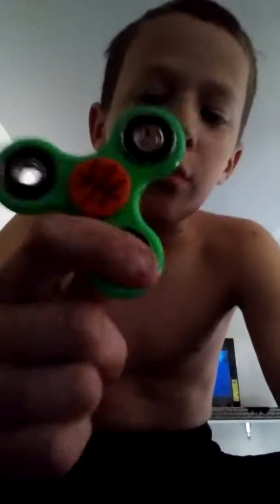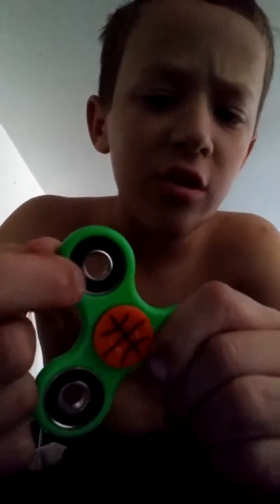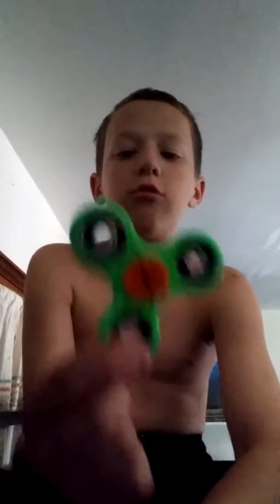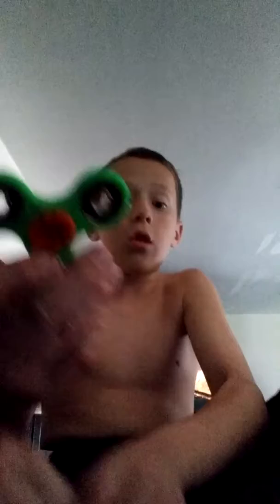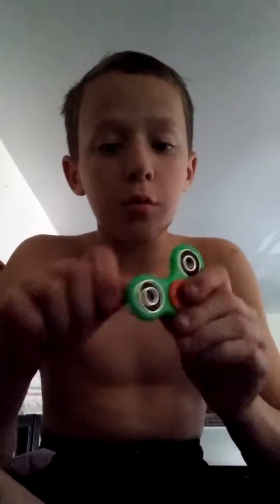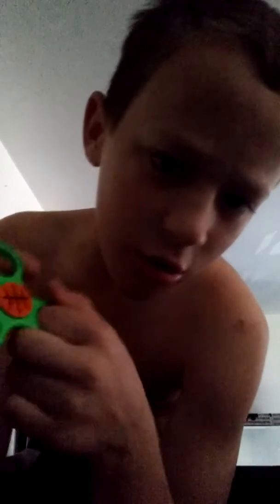My fidget spinner